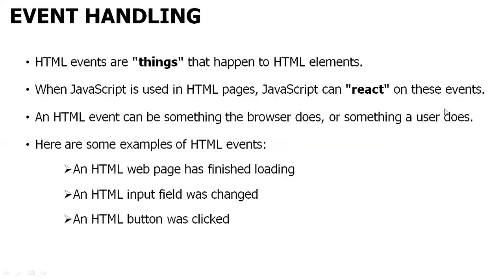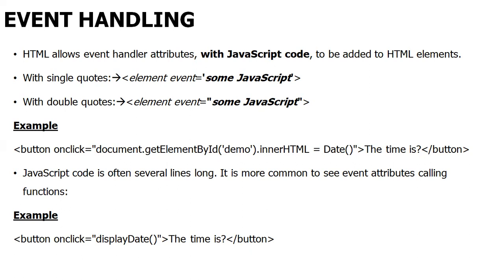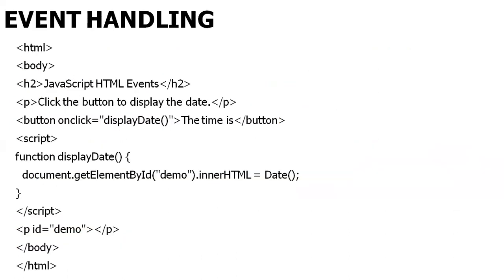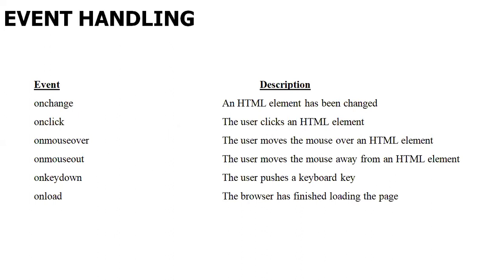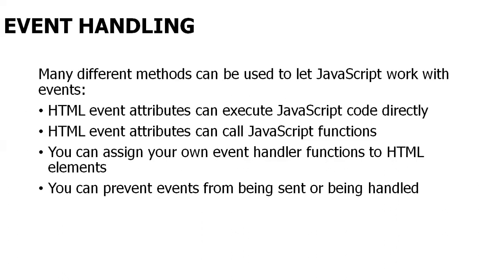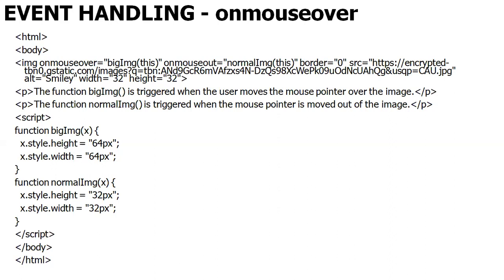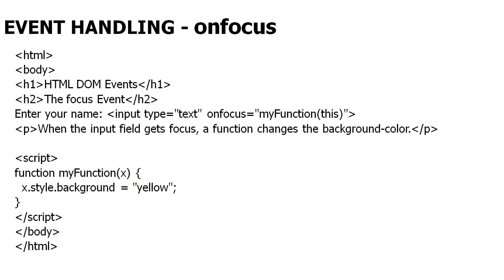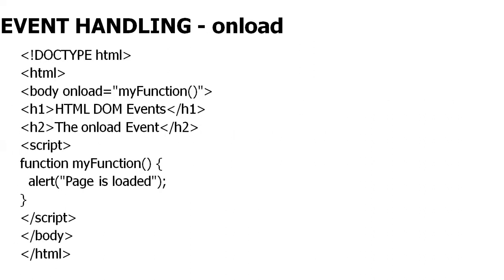Event Handling| SDP| Mr. P. Jagadeesan| Assistant Professor, CSE, R.M.D.E.C.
This video explains about Event Handling